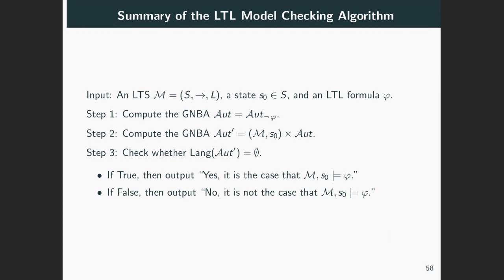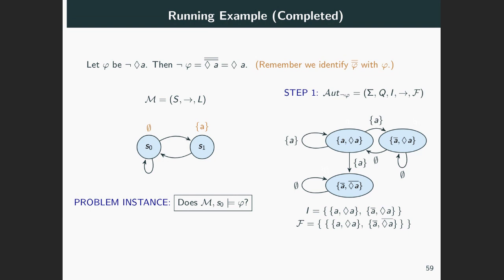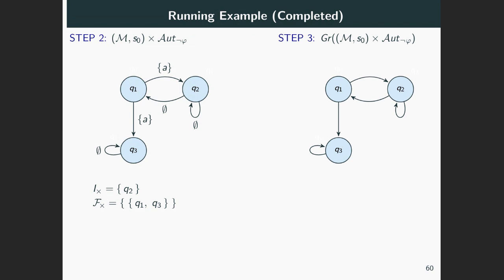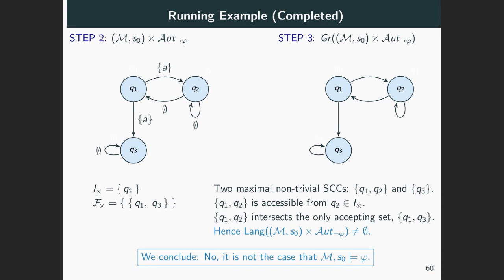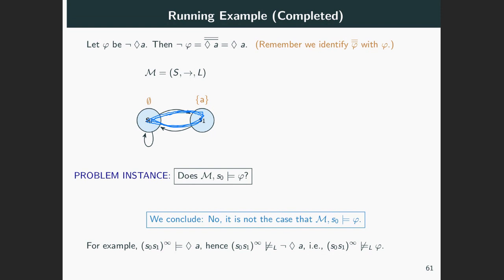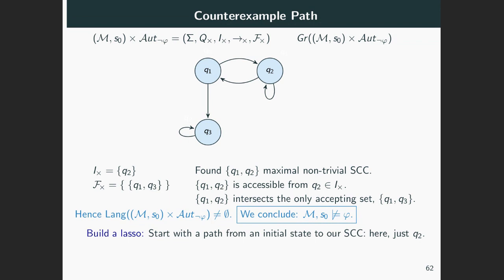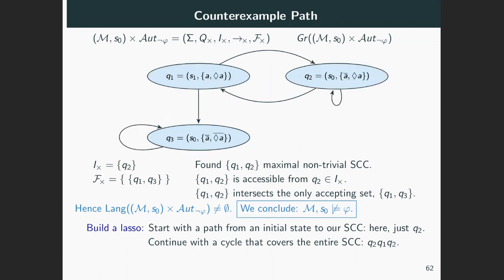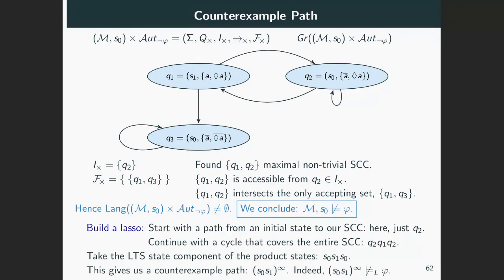LTL Model Checking Part 11